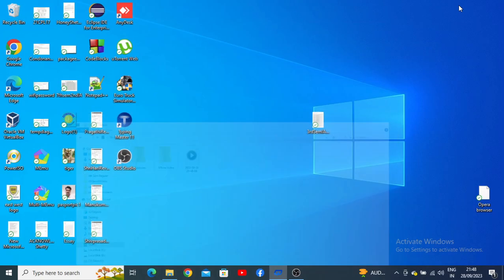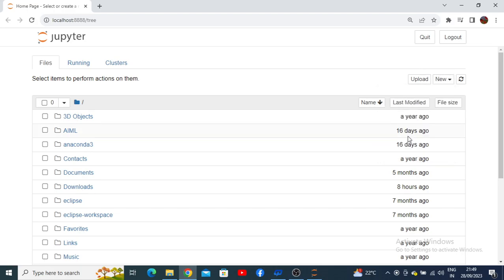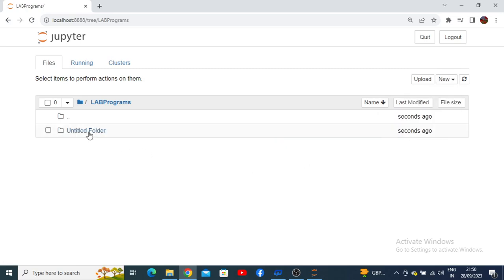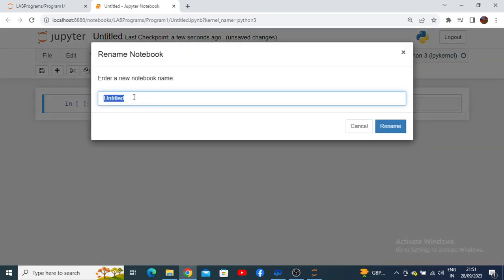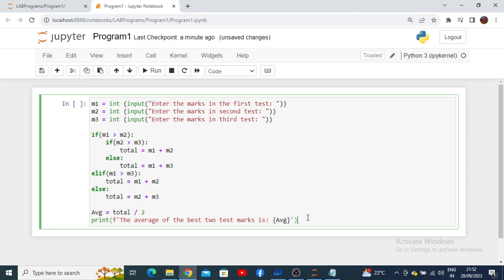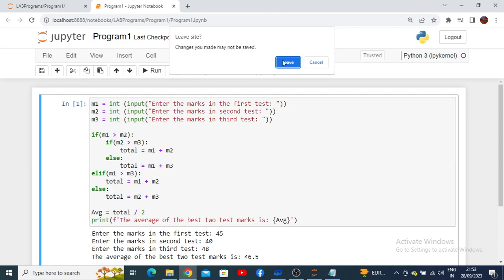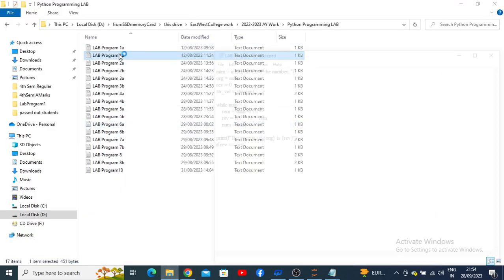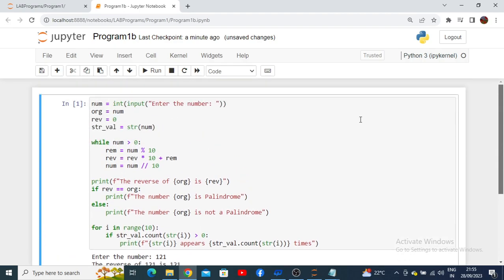ExecutingPythonLABProgram1a&1b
Python Program 1a & 1b Execution in Jupyter Notebook